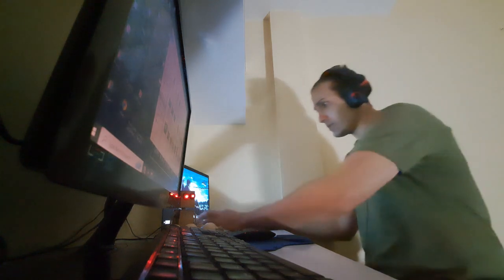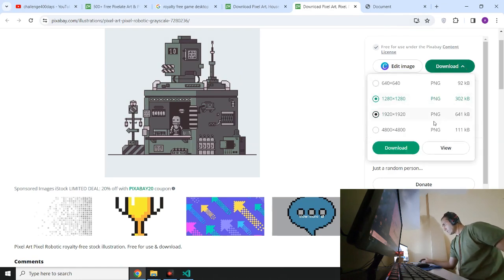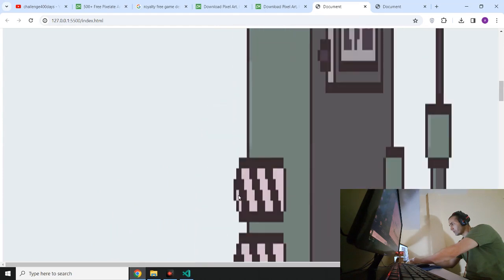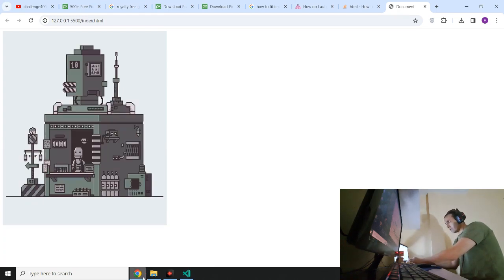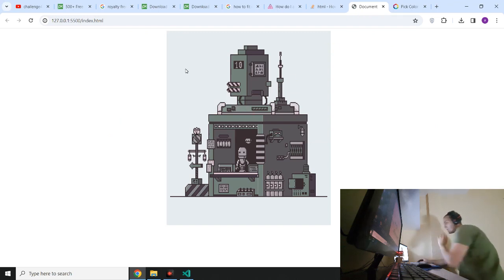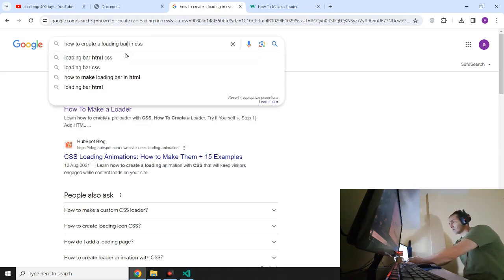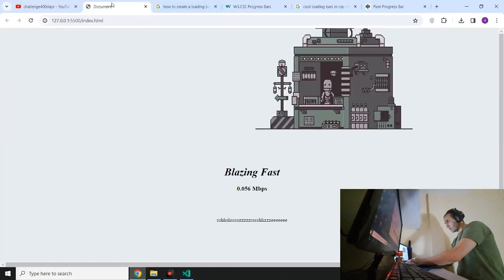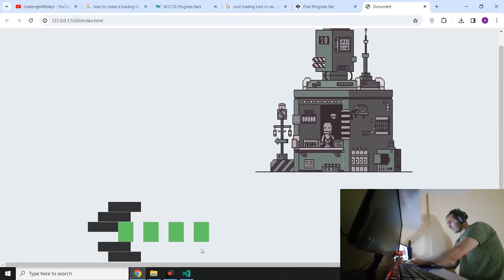DAY 182-I locked myself up at home 400 days to learn programming / STUDY WITH ME /programming course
today lesson: creating A pixelate loading bar with HTML and CSS